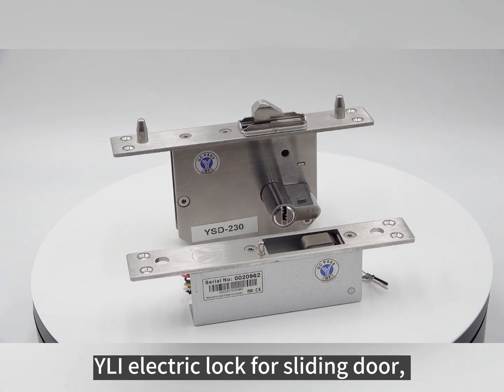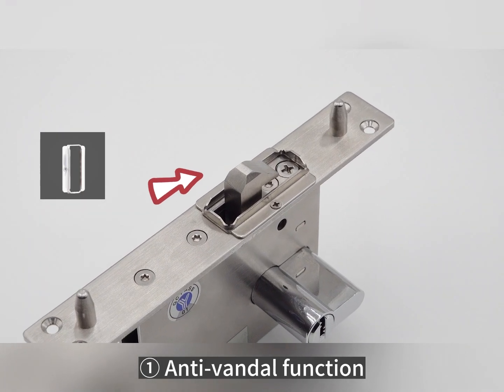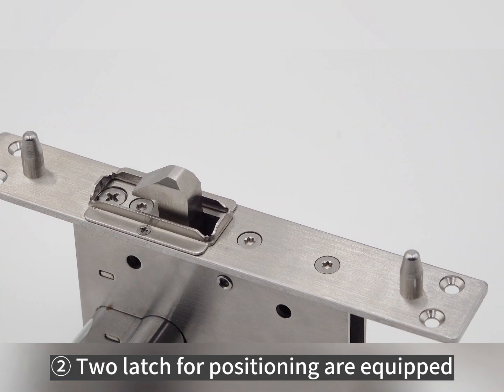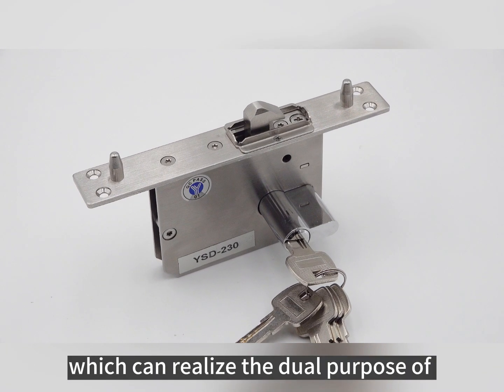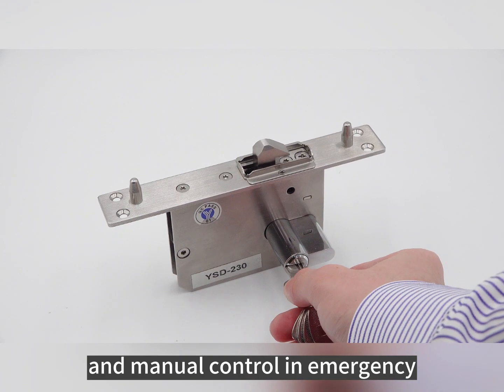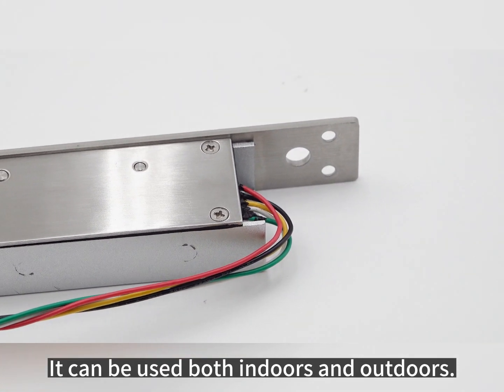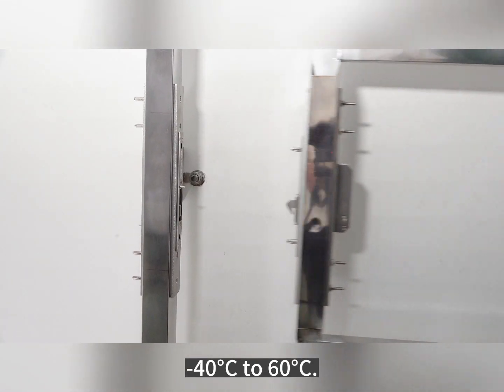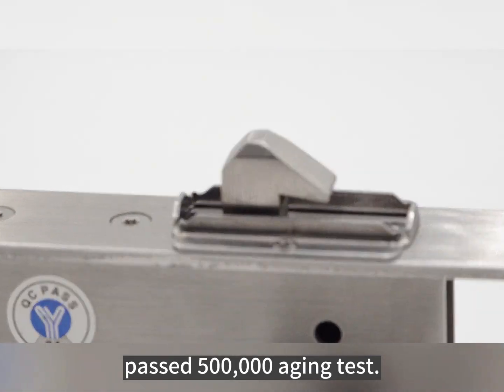YLI Electric Lock | YSD-230 Electric Hook Bolt Lock for Sliding Door | function Introduction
YSD-230 electic lock for slding door, YLl electric lock for sliding door is all-metal structure, specially designed for slidingdoor, equipped with European standard lock cylinder, it can achieve the dual purposeof electric control at ordinary times and manual operation in emergency. The bolt ismade of solid steel, processed by CNC lathe, and can withstand 400kg push/pull forcespecial high security design of anti-prying function after locking, and all the linkageparts are made of metal structure, can be used normally from -40 degree to 60 degree.Professional durable solenoid valve, excellent performance, safe and durable, is thefirst choice for engineering.